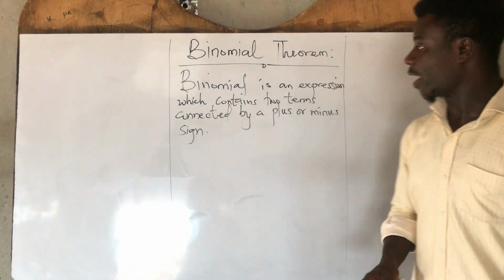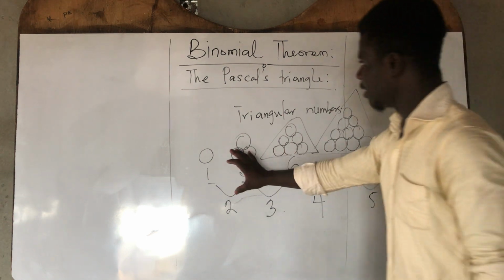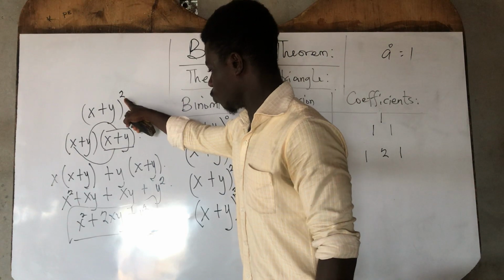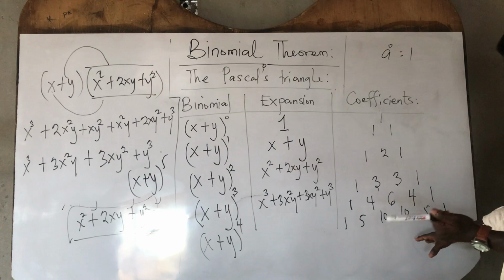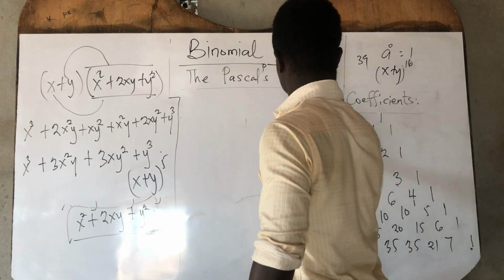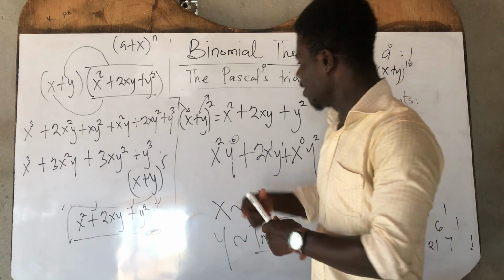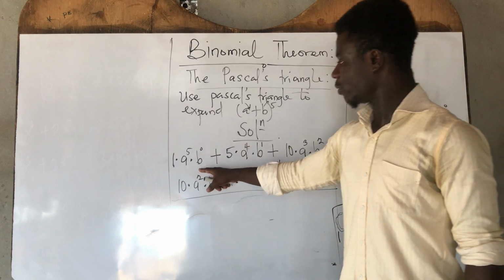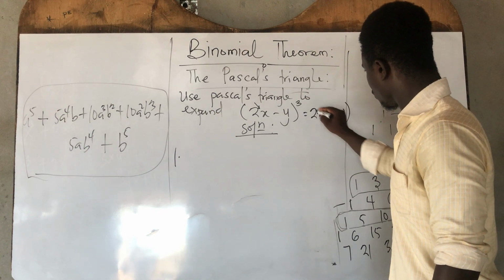LESSON 1A: BINOMIAL THEOREM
ELECTIVE MATHEMATICS FOR SENIOR HIGH SCHOOL STUDENTS 🙏🙏🙏